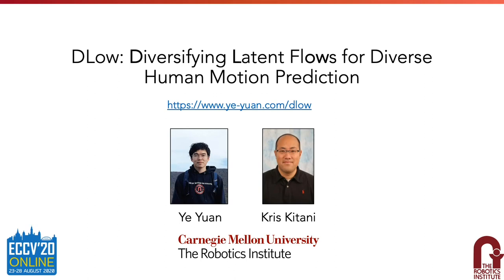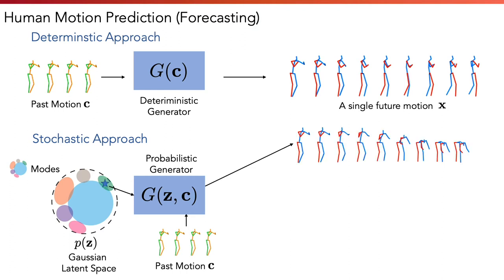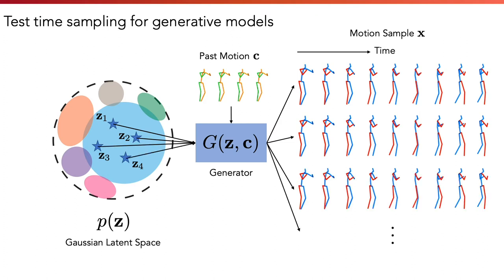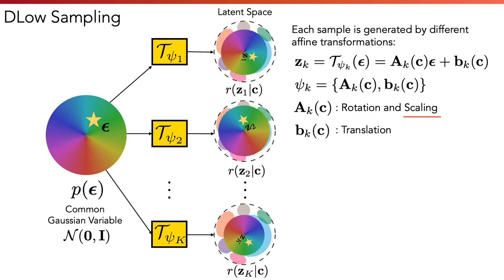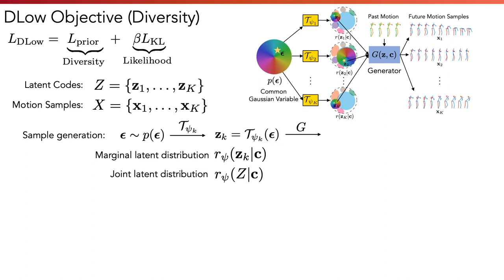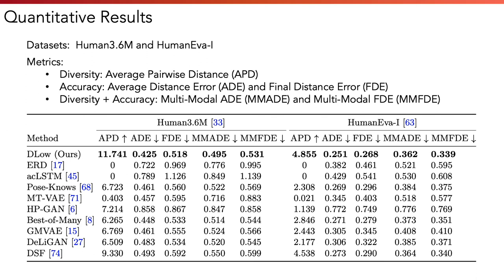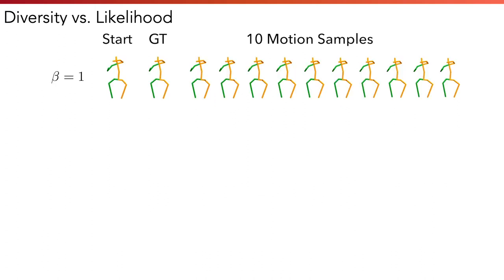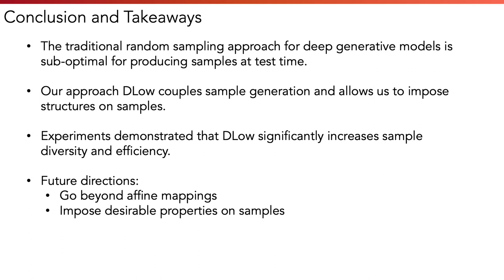(ECCV 2020) DLow: Diversifying Latent Flows for Diverse Human Motion Prediction (Talk)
by Ye Yuan, Kris Kitani
European Conference on Computer Vision (ECCV), 2020

Abstract:
Deep generative models are often used for human motion prediction as they are able to model multi-modal data distributions and characterize diverse human behavior. While much care has been taken into designing and learning deep generative models, how to efficiently produce diverse samples from a deep generative model after it has been trained is still an under-explored problem. To obtain samples from a pretrained generative model, most existing generative human motion prediction methods draw a set of independent Gaussian latent codes and convert them to motion samples. Clearly, this random sampling strategy is not guaranteed to produce diverse samples for two reasons: (1) The independent sampling cannot force the samples to be diverse; (2) The sampling is based solely on likelihood which may only produce samples that correspond to the major modes of the data distribution. To address these problems, we propose a novel sampling method, Diversifying Latent Flows (DLow), to produce a diverse set of samples from a pretrained deep generative model. Unlike random (independent) sampling, the proposed DLow sampling method samples a single random variable and then maps it with a set of learnable mapping functions to a set of correlated latent codes. The correlated latent codes are then decoded into a set of correlated samples. During training, DLow uses a diversity-promoting prior over samples as an objective to optimize the latent mappings to improve sample diversity. The design of the prior is highly flexible and can be customized to generate diverse motions with common features (e.g., similar leg motion but diverse upper-body motion). Our experiments demonstrate that DLow outperforms state-of-the-art baseline methods in terms of sample diversity and accuracy.